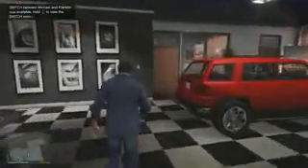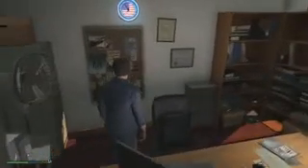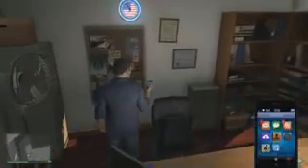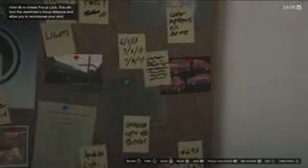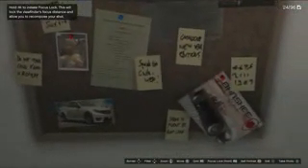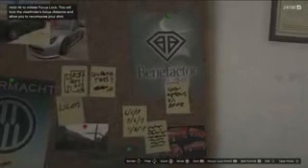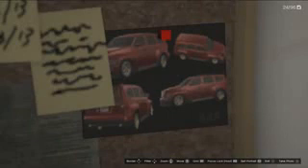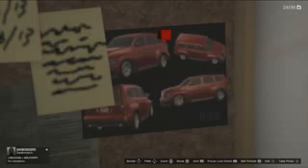GTA 5 Secret Car Found Unseen Hidden Car Discovered! GTA V Secret Easter Egg